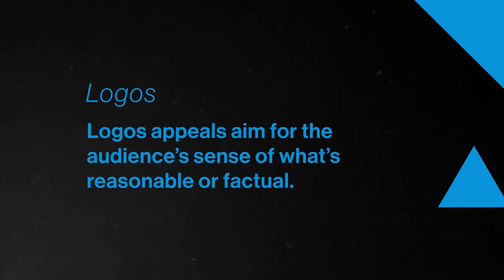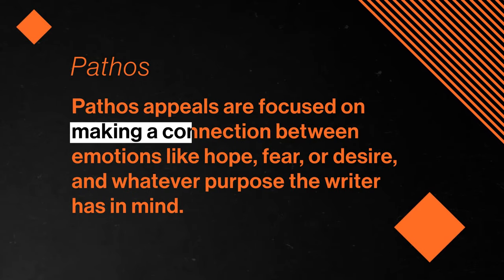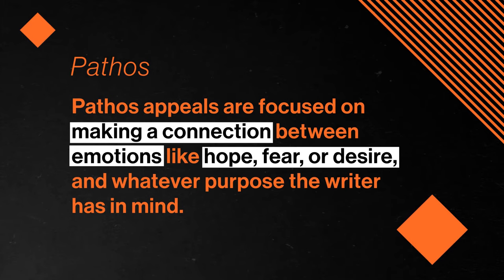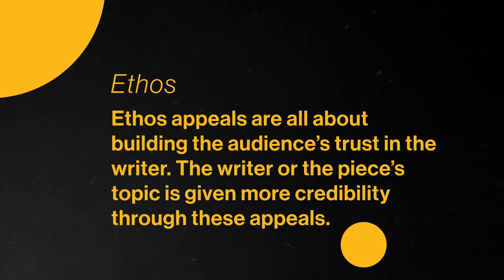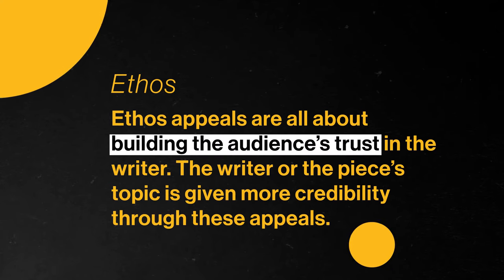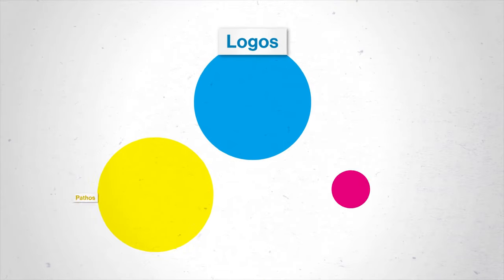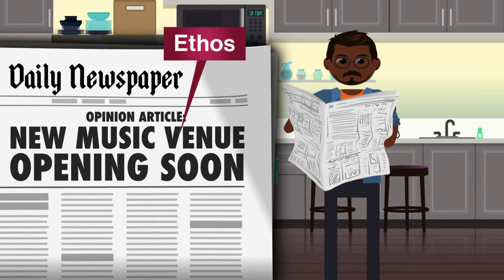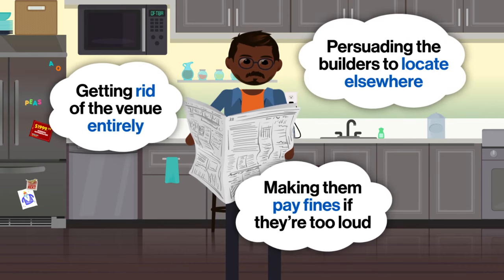Introducing Purpose and Strategies | Rhetoric & Composition | Study Hall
Much like anything in life, our reactions to pieces of writing vary depending on their purpose. By evaluating the purpose and strategies used in other people's writing we can improve our own! In this episode, Dr. Emily Zarka discusses purpose, Aristotle's Artistic Proofs, and the ways in which we can identify and implement it in writing.
You're already learning about writing and composition — why not get credit for it?

Now you can take top-tier college courses with Study Hall! Study Hall videos are available to watch at no cost, and first-year courses are $25 to sign-up and begin coursework. Once you're satisfied with your grade, receive credit for only $400.

Chapters:
0:00 - Introduction
1:15 - Understanding purpose
3:45 - Artistic appeal: logos
4:47 - Artistic appeal: pathos
6:05 - Artistic appeal: ethos
6:52 - Identifying purpose and artistic appeals
10:19 - Conclusion